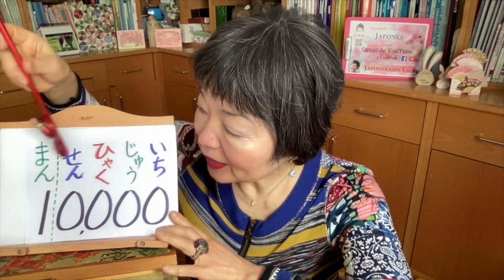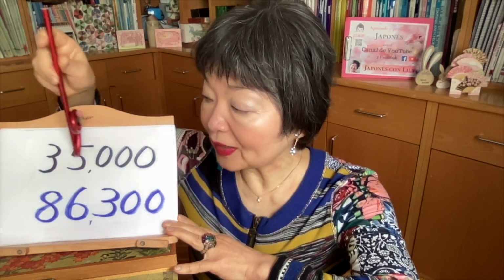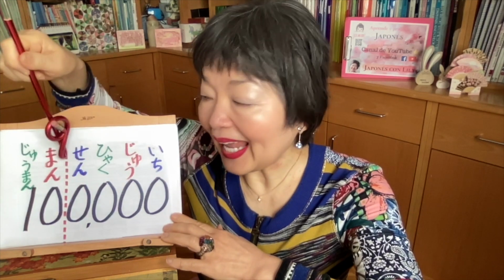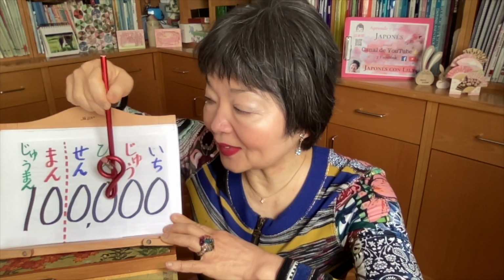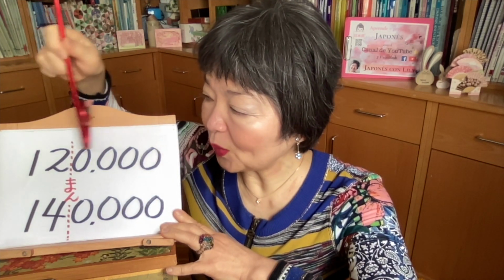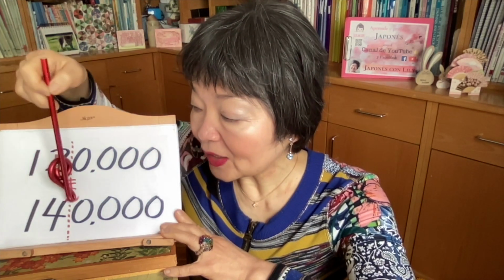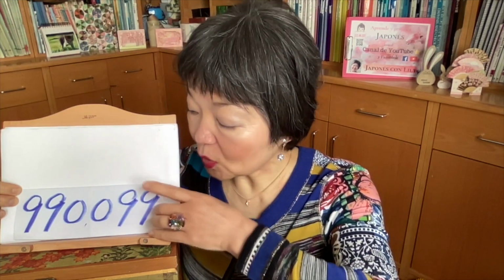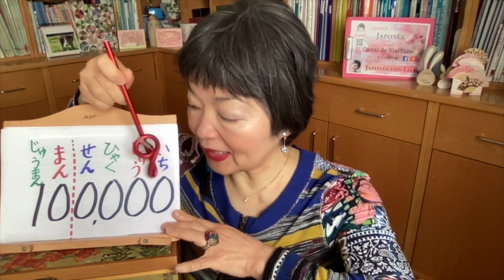How to Count in Japanese: from 10.000 to 999.999🇯🇵数4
Japanese Numbers are actually quite simple until 9.999, but then they get complicated and “different” from 10.000.
That’s why in this video we’ll learn all about numbers from 10k and up.
I will explain you an useful tip on how not to confuse these numbers that will make it much easier for you to understand these numbers.
Let’s practice them together!

1) 38200（３まん８せん２ひゃく）
2) 15920（１まん５せん９ひゃく２じゅう）
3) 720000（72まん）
4) 28000（2まん８せん）
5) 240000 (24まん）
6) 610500（61まん５ひゃく）